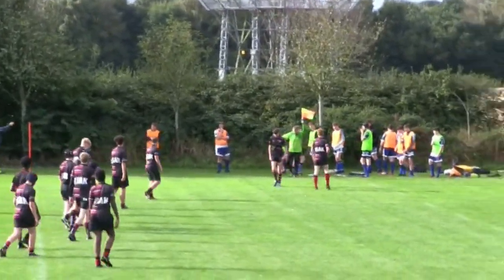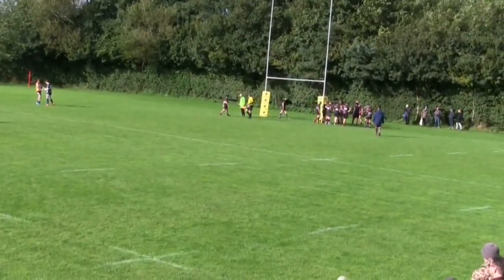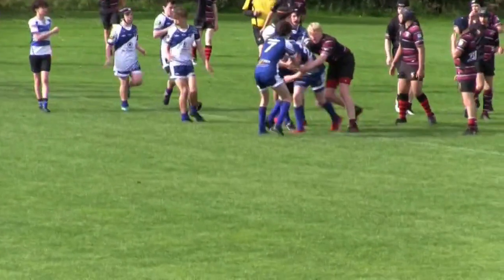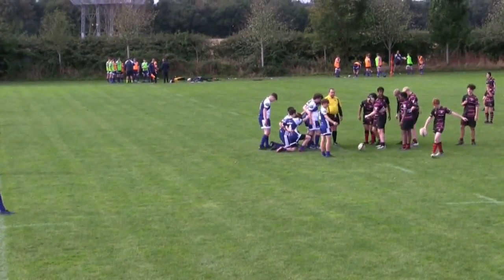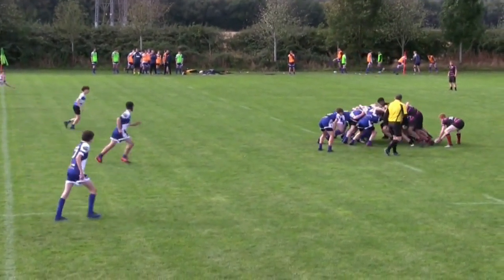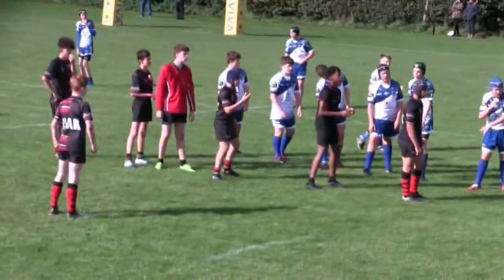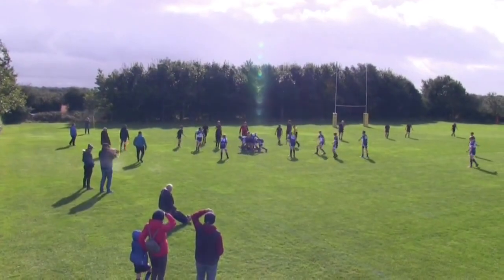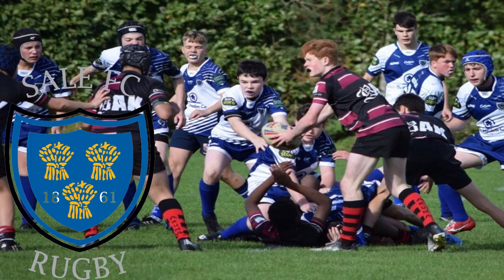Sale VS AK (Highlights)